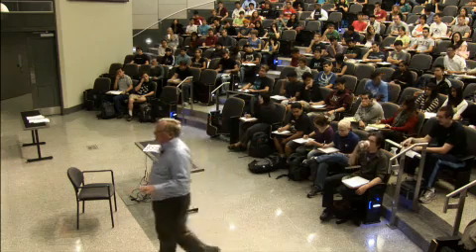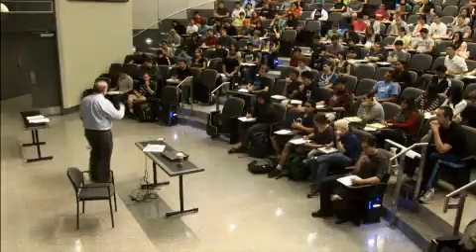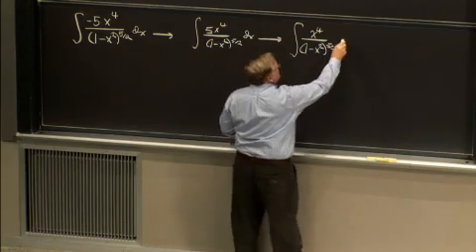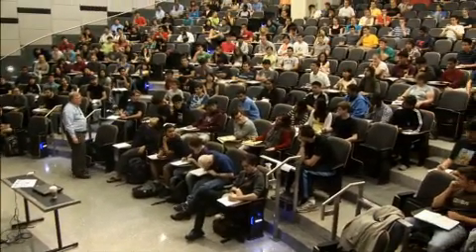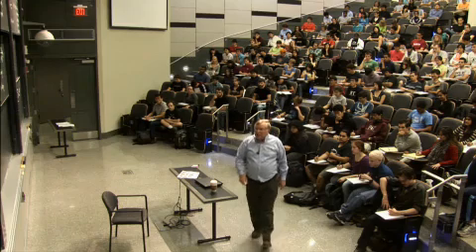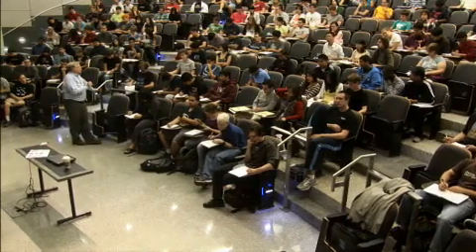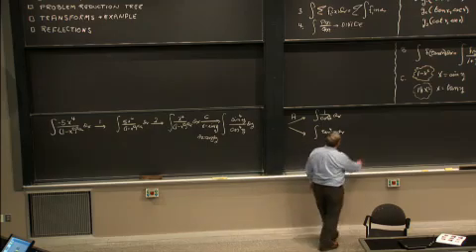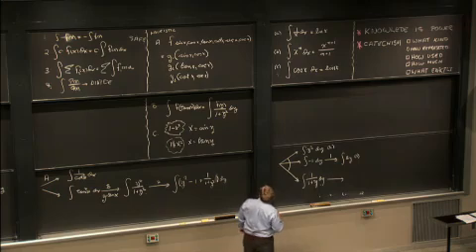Artificial Intelligence From Prof. Patrick Henry Winston - MIT - Lec 02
Lecture 02: Reasoning: Goal Trees and Problem Solving

Description: This lecture covers a symbolic integration program from the early days of AI. We use safe and heuristic transformations to simplify the problem, and then consider broader questions of how much knowledge is involved, and how the knowledge is represented.

Instructor: Patrick H. Winston